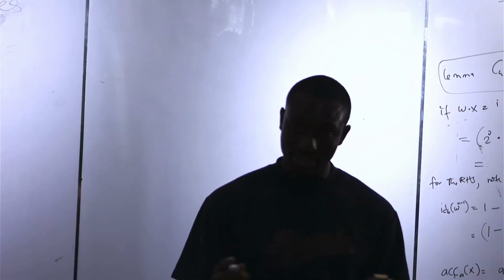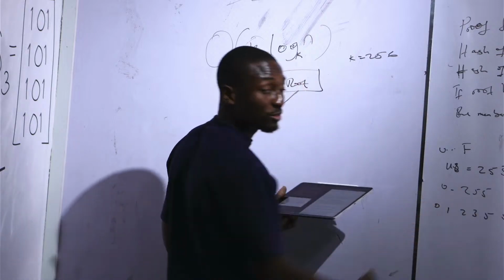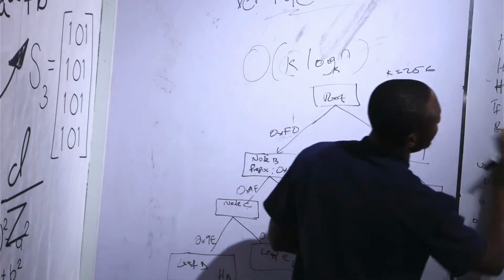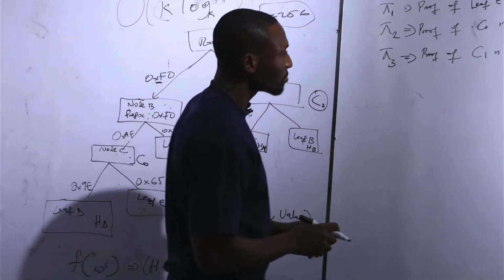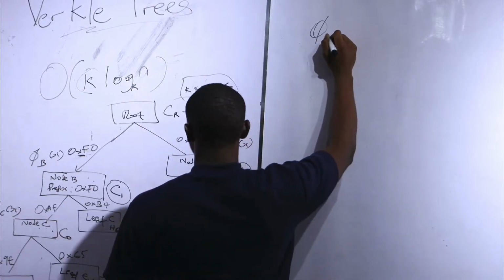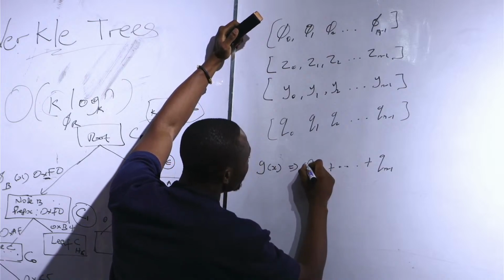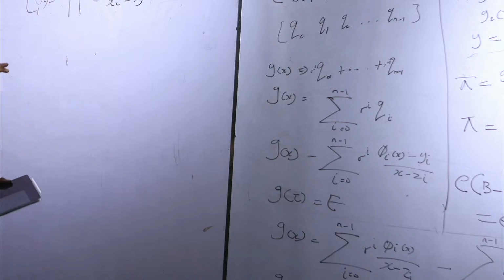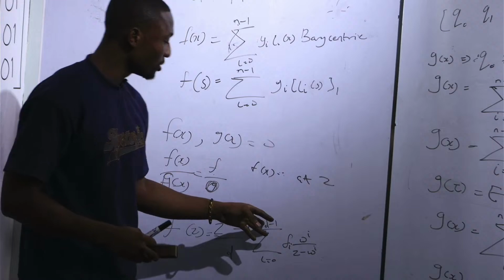zkSaturday: Verkle Trees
Constant sized state proofs using Verkle trees with KZG commitments